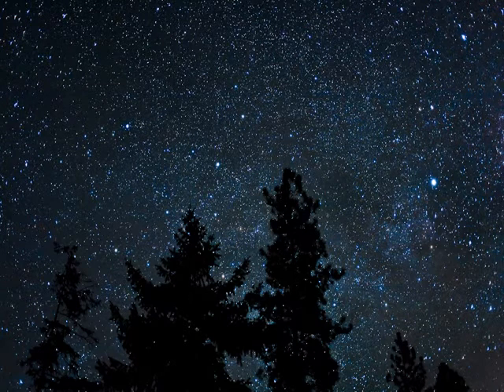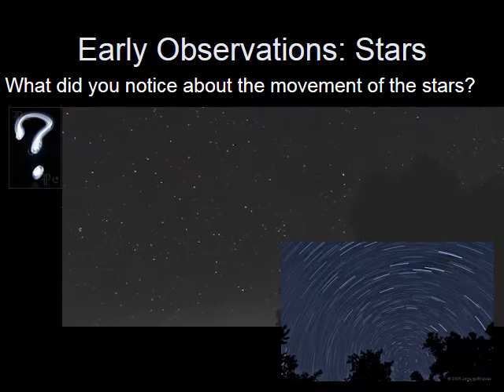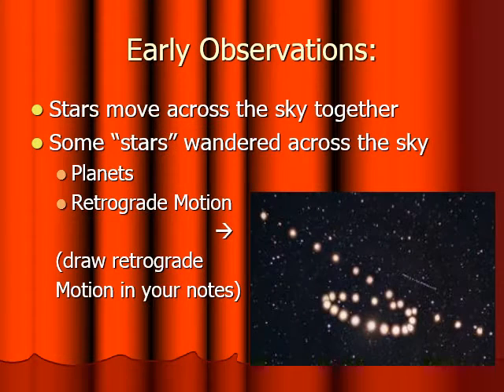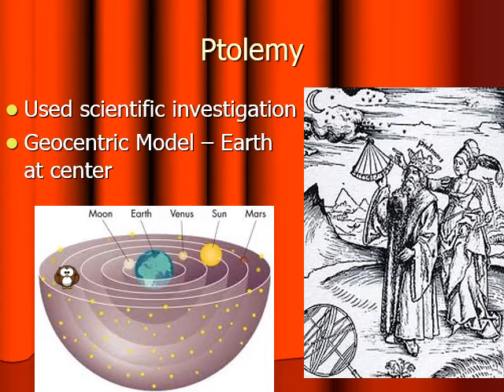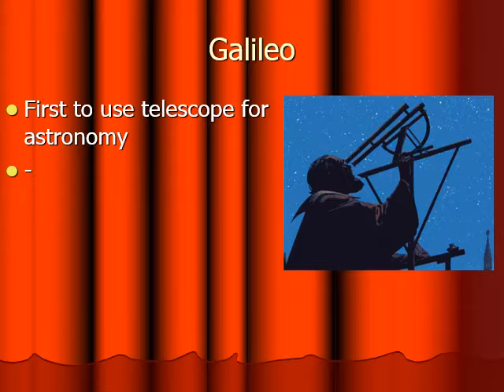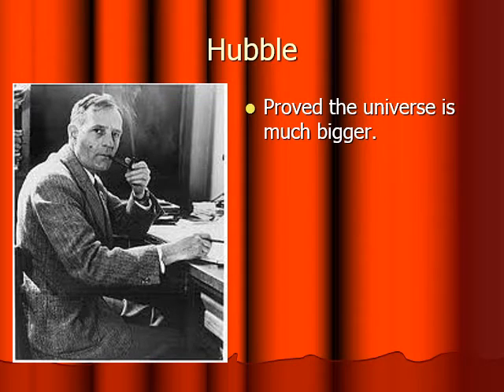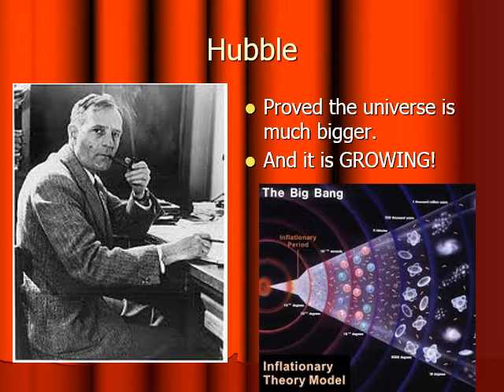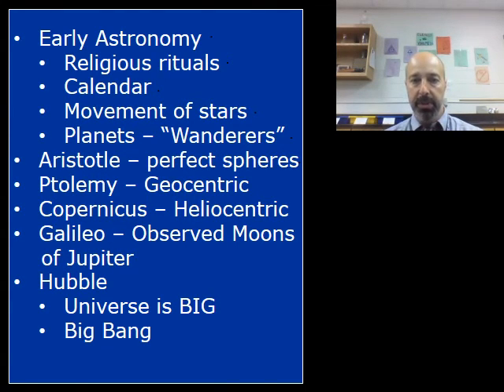History of History of Universe Flipped hw vid